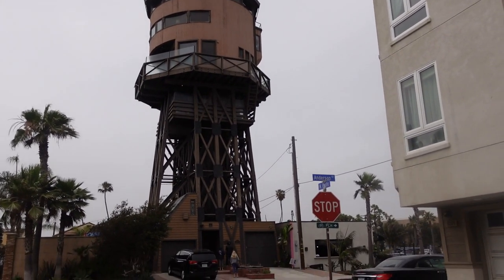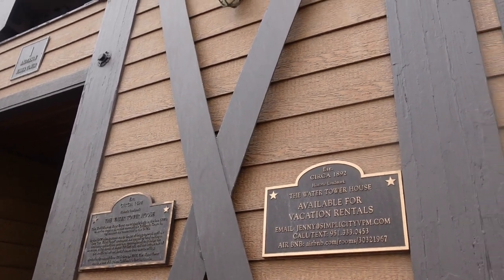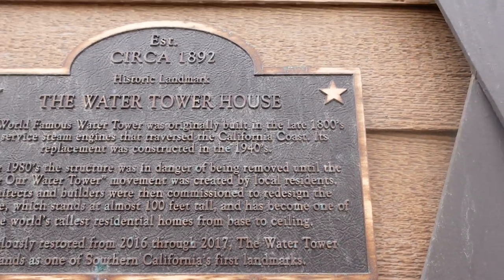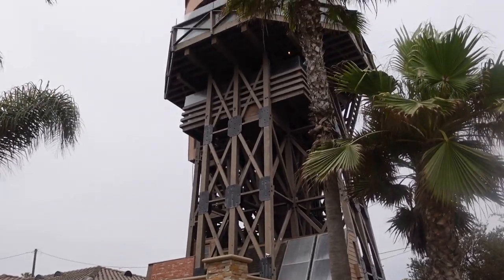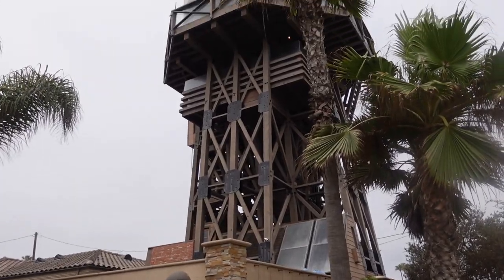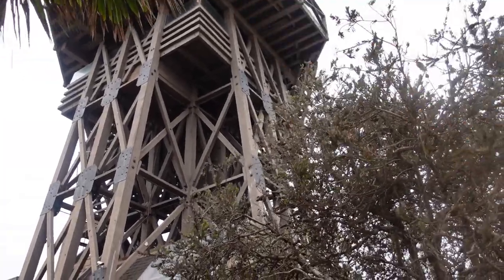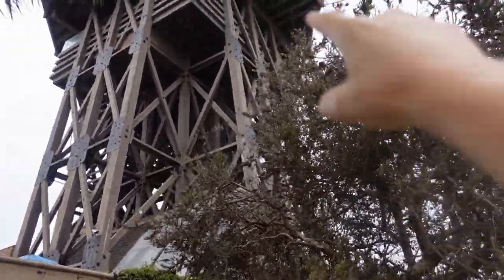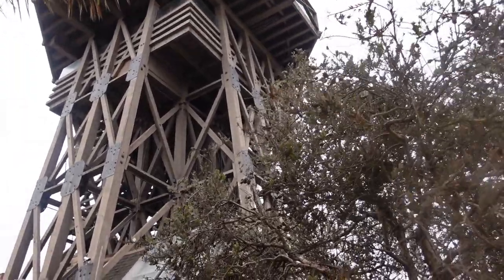Converted Water Tower Home/ Vacation Rental (Seal Beach, CA)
Converted Water Tower Home/ Vacation Rental (Seal Beach, CA)  . Let's explore the uniqueness of Seal Beach and one of its land marks! Right on the border of Seal Beach, California and Sunset Beach, California is the water tower house that you can rent!!  I live for this stuff!  If this was an AirB&B would you stay there?